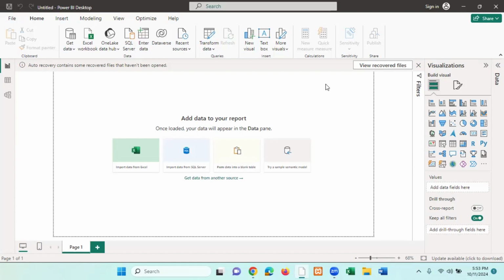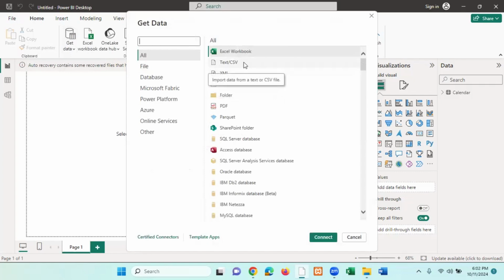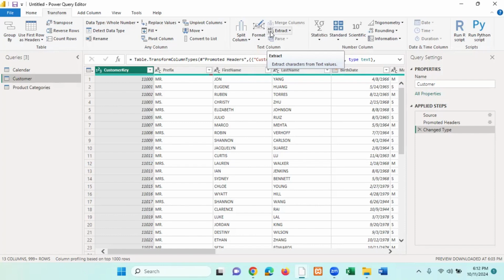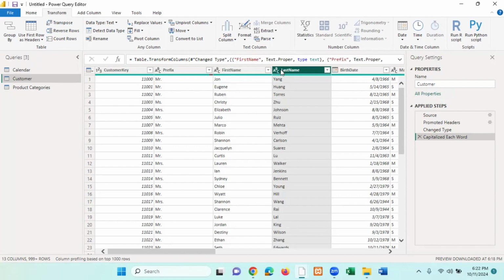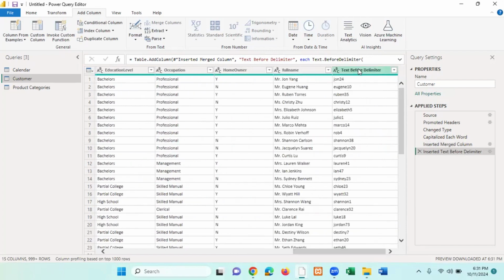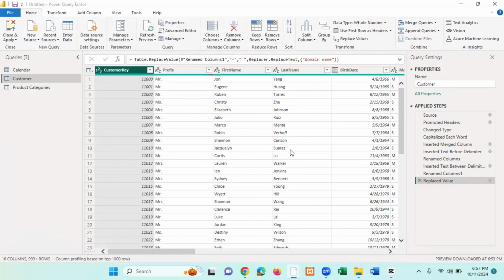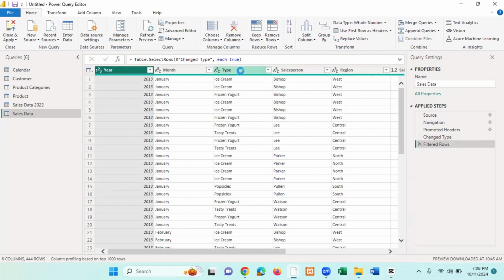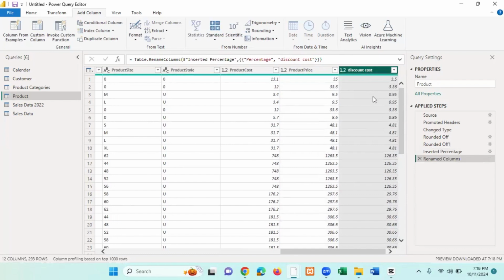power bi lesson 4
In this tutorial, I demonstrate how to work with both text and numeric values in Power BI. Learn how to clean, transform, and analyze different data types using Power BI’s powerful features. Whether you're dealing with customer names, product descriptions, or sales figures, this video will guide you through best practices to enhance your data analysis skills. Perfect for beginners and those looking to improve their Power BI expertise!